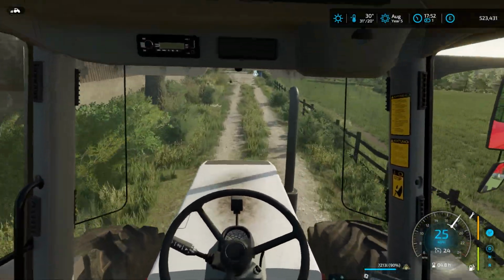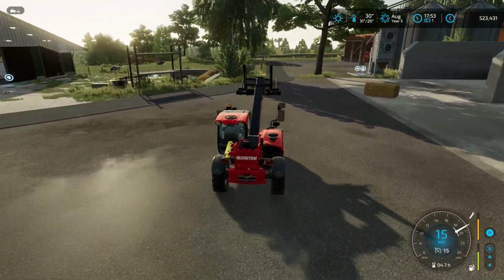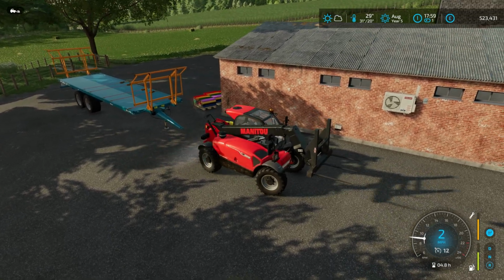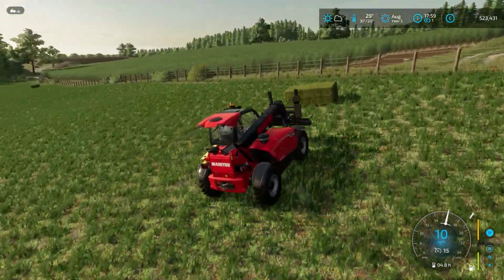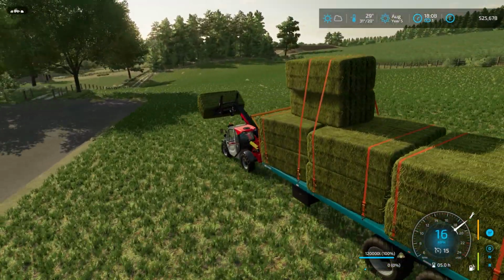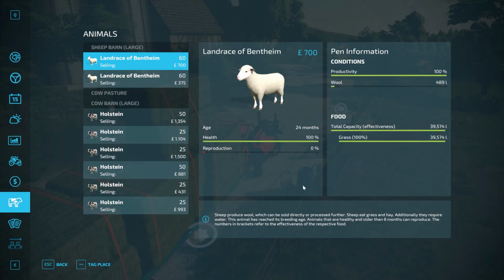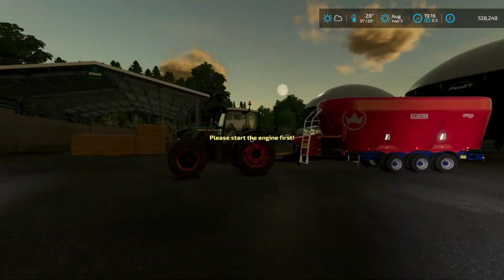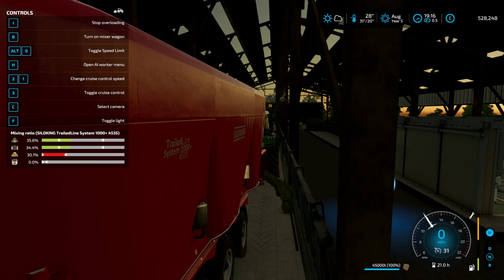EMERGENCY HAY BALES | Krumbach | Farming Simulator 22 - Episode 47